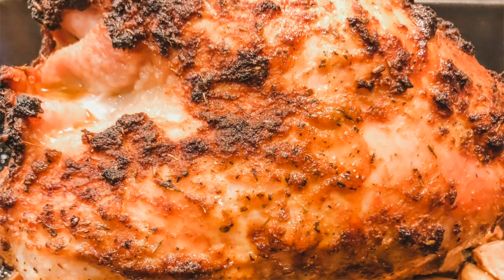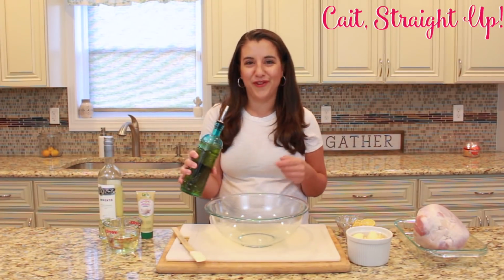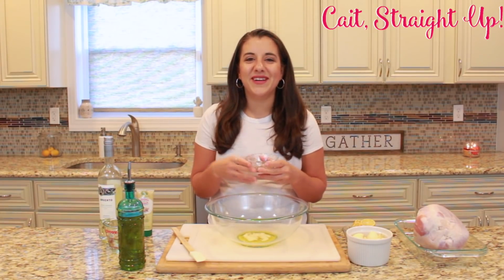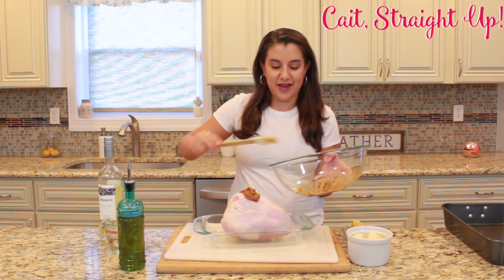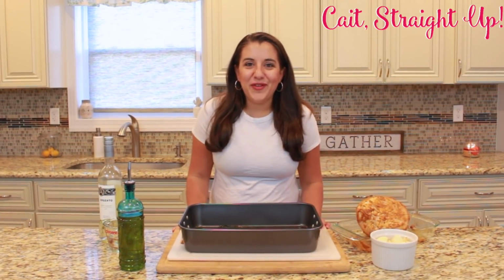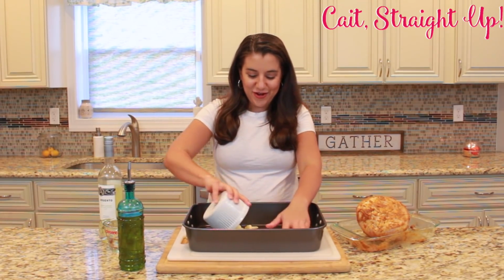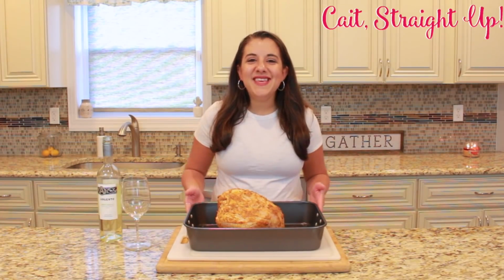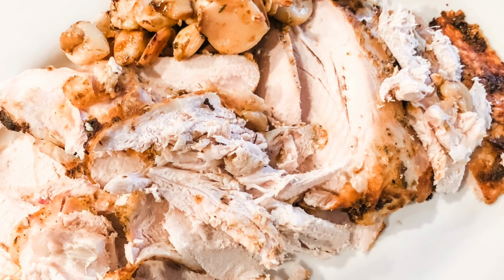Garlic Turkey Breast Recipe | Cait Straight Up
A quick and easy turkey breast recipe in your oven or slow cooker. This turkey breast recipe is super easy but delicious. It has a wonderful garlic flavor (you use cloves as the rack!) and takes just about an hour and a half to two hours in your oven. This turkey breast recipe is perfect for Thanksgiving but can be made year-round. If you love turkey, but don't want to make the entire bird, then this is the recipe for you! Impress your Thanksgiving guests with this delicious, tasty, yummy, garlic turkey breast recipe!

For my full written and printable Garlic Turkey Breast Recipe

Make sure to submit a request for an awesome shout out!

Cheers! And Happy Thanksgiving!